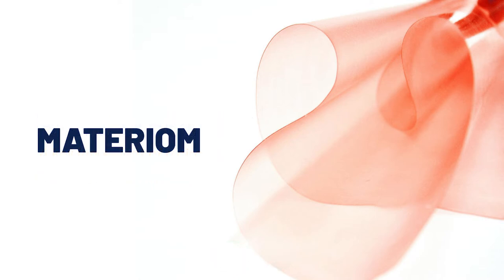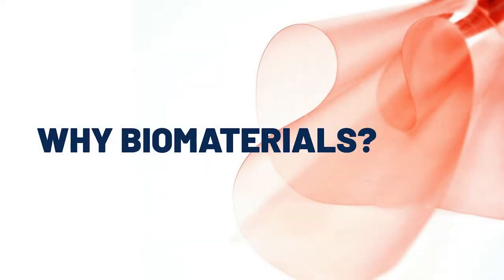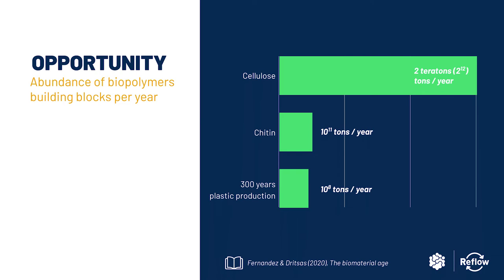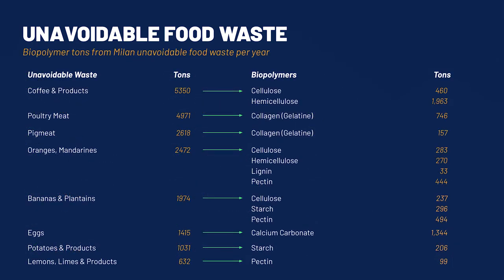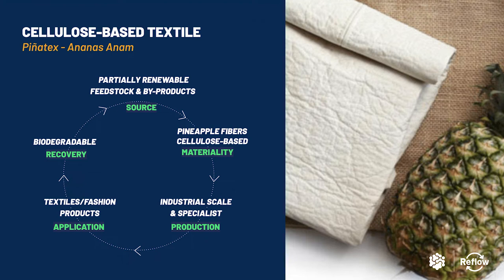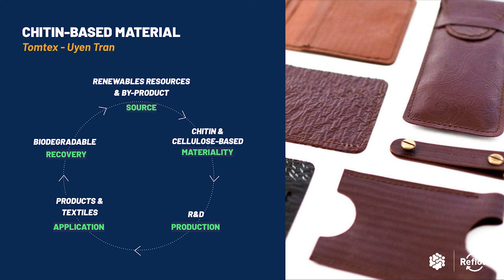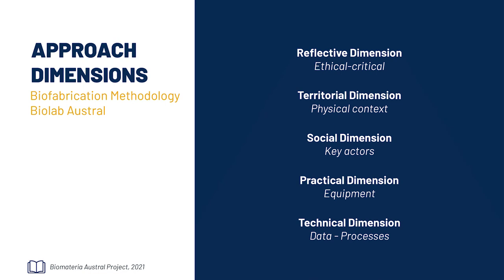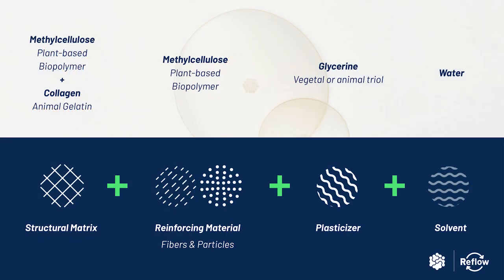Reflow Biomaterials Masterclass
Biomaterials by REFLOWeu & Materiom
A key ingredient of a circular and regenerative economy.